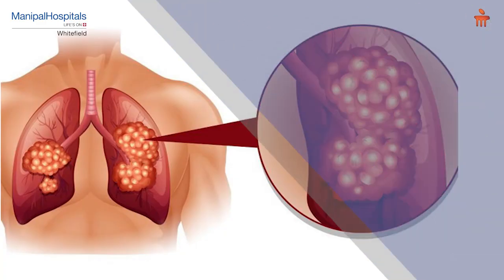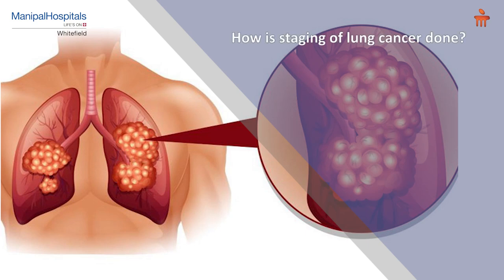What causes lung cancer? | Dr. Sheetal Chaurasia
Smoking accounts for 80% of lung cancer patients in the world. Watch Dr. Sheetal Chaurasia, Consultant Pulmonologist, Manipal Hospitals Whitefield explain the reasons for the rising number of lung cancer patients and the treatment options available at Manipal Hospitals for the disease. Through regular health checkups, any irregularity in the lungs can be detected early and this can save lives!